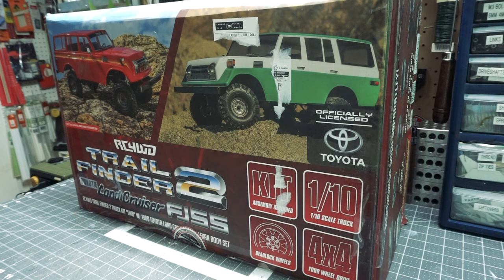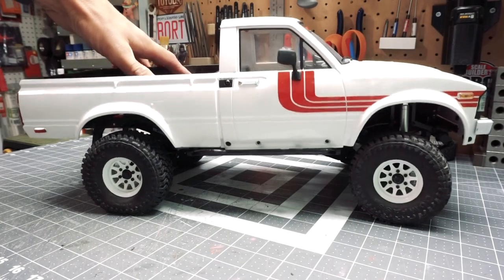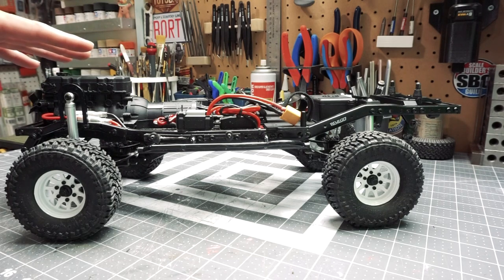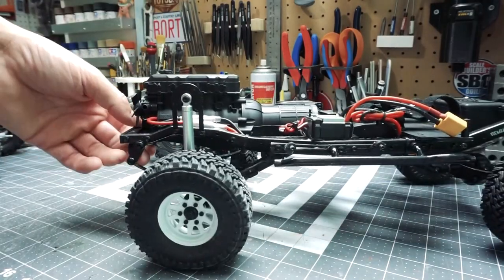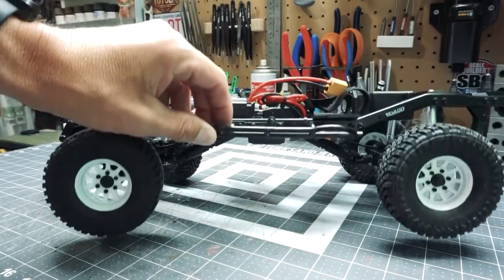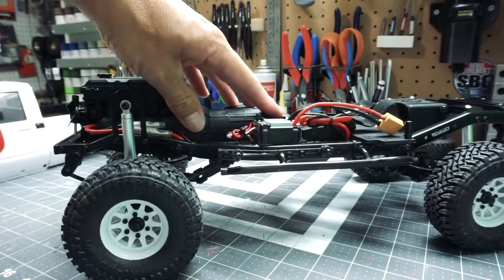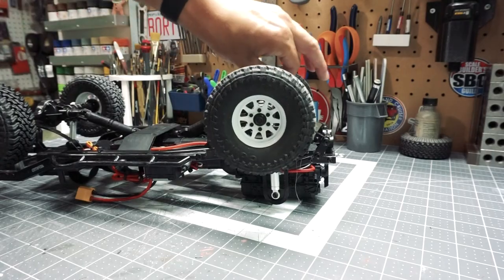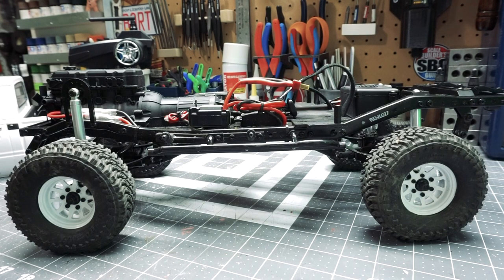I Should've Known Better - RC4WD Trail Finder 3 - Pardonmyn00b's Turks and Jerps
I bought a gently used RC4WD Trail Finder 3 from a guy. I review and drive it. Something, something, "I am never gonna financially recover from this."